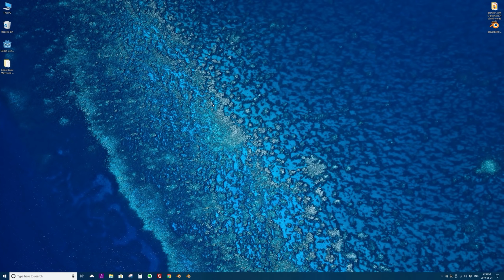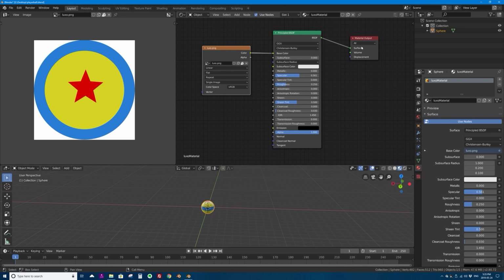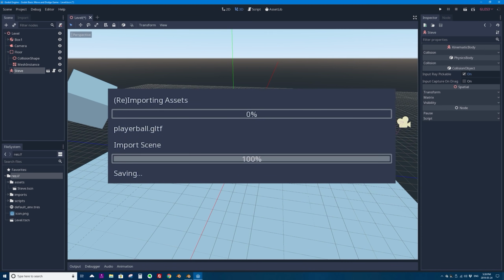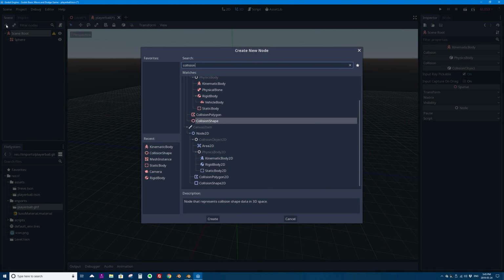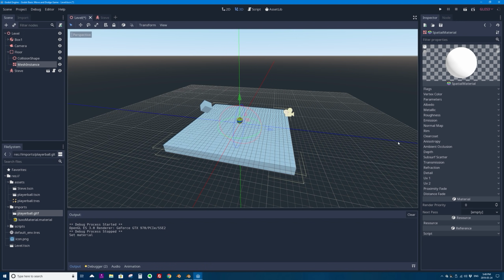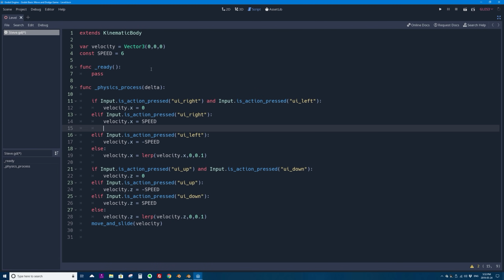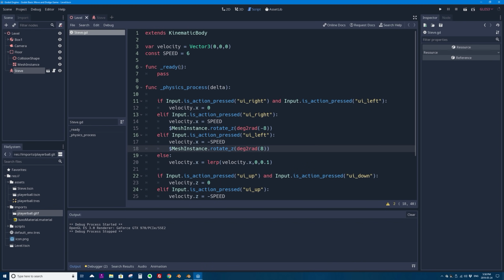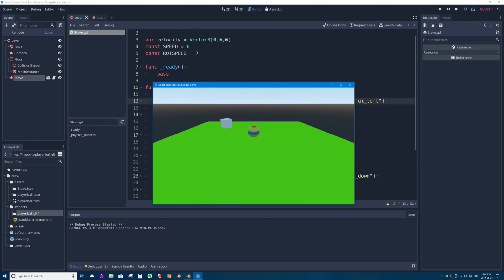Godot 3.1: Creating a Simple 3D Game: Part 3 (Importing from Blender, Rolling & Keys)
- How to export from Blender 2.8 to Godot using the new .GLTF 2 file format. (1:56)
- How to create materials for 3D meshes in Godot and adjust their Albedo (color) property.(16:10)
- How to program the rolling of the ball player mesh in gdscript. (19:11)
- How to change the key mapping of the game controls ('actions') to letter keys: W, A, S, and D. (27:44)